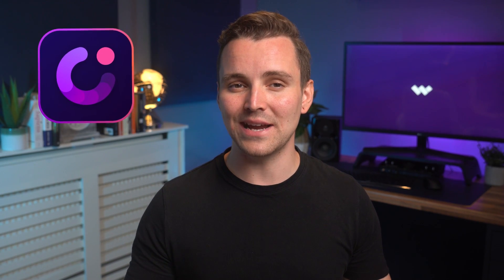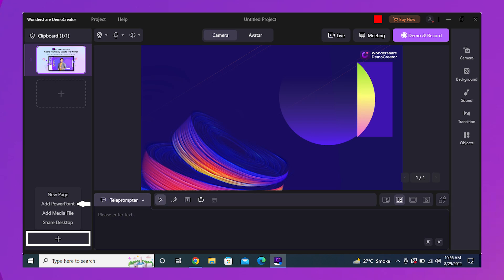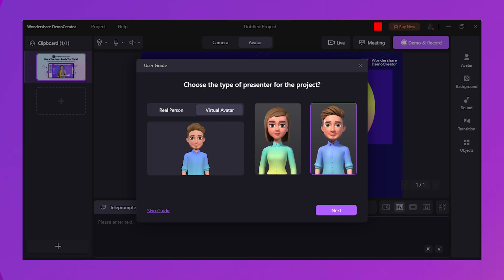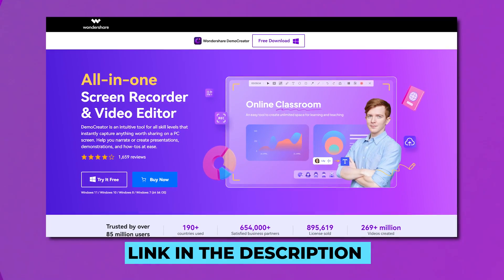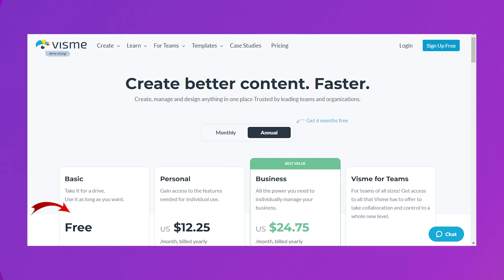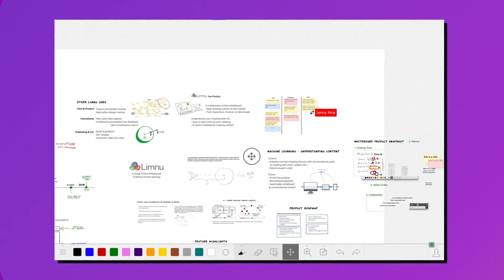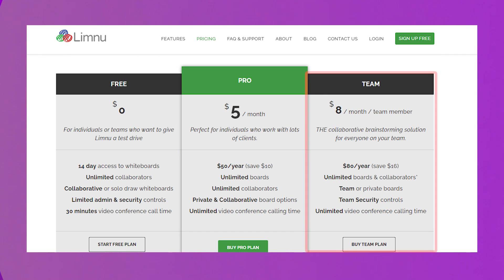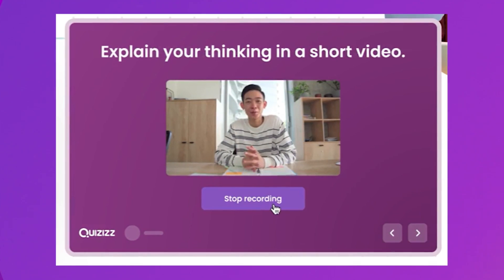Best Course Creation Software and Tools for Beginners: (Top Picks)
If you are an educator👨‍🏫 looking for some best tools for course-making, then you will want to stick around because, in this short video, we’ll be showing you some of the best course-making software for e-learning.

Wondershare DemoCreator is a great tool for creating online lecture videos as it allows you to record screens, audios and edit them to look like professionally filmed videos. Give it a try

⌚ Timestamps
0:00 Introduction
0:43 Overview of Online Learning
1:23 Video Recording and Editing--DemoCreator
3:44 Presentation Designs--Visme
4:38 Online Whiteboard--Limnu
5:50 Quizzes and Accessments--Quizizz

📌Share your video with the tag PresentwithDemoCreator, we will pick one winner per month who’ll get $100 cash AND your video will be featured on our official channel. Seize the time tail, September Winner is going to be announced.🚀

how to create and sell courses online
wondershare democreator whiteboard
how to create quizzes and accessments
how to create attarctive online course